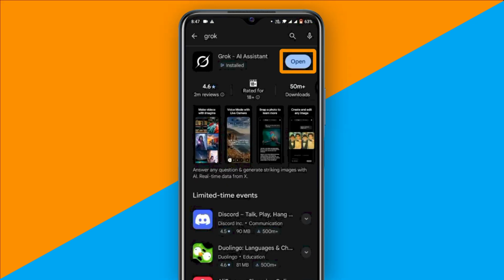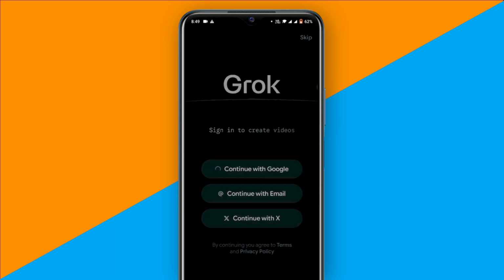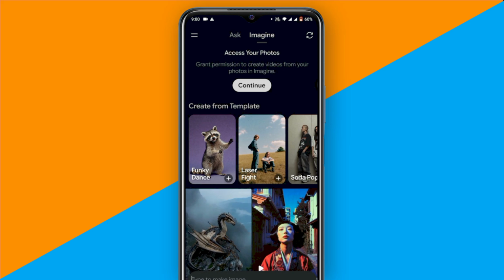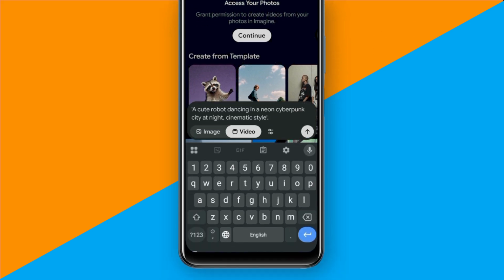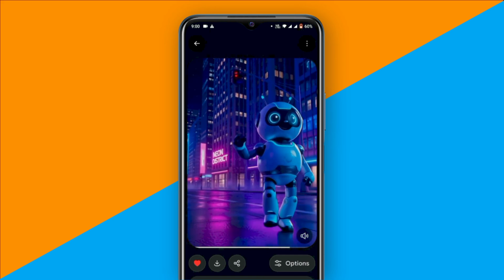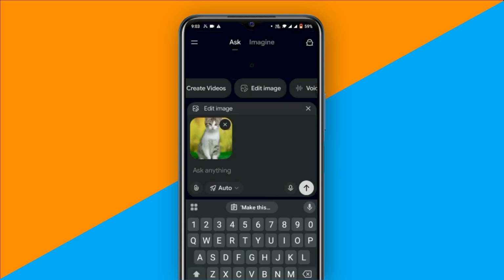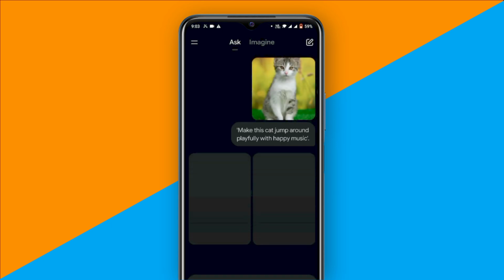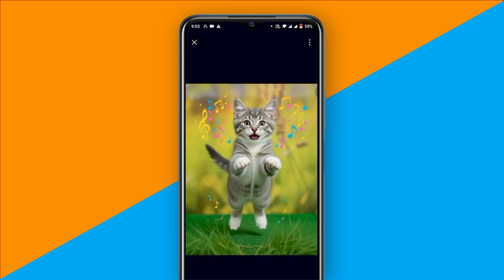How to Make AI Videos Completely Free on Your Phone (Step-by-Step Guide 2026)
Want to create AI videos for free using just your phone? 🤖📱
In this step-by-step tutorial, I’ll show you how to make AI-generated videos completely free, without a PC or paid software. Whether you’re creating content for YouTube, TikTok, or Instagram, this guide will help you generate AI videos easily from your smartphone.

We’ll use free AI tools and apps like CapCut, Canva, and ChatGPT to create scripts, visuals, voiceovers, and edit everything directly on your phone.

✅ What You’ll Learn:

How to generate AI scripts for free

Create AI voiceovers on mobile

Turn text into AI video

Add captions, effects, and music

Export high-quality videos without watermark

🎬 Perfect for Beginners & Content Creators